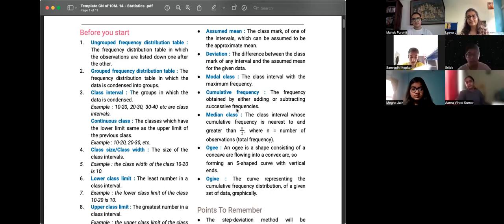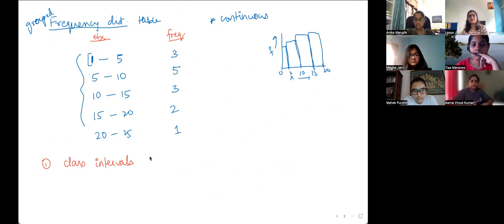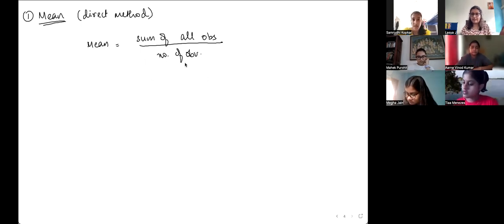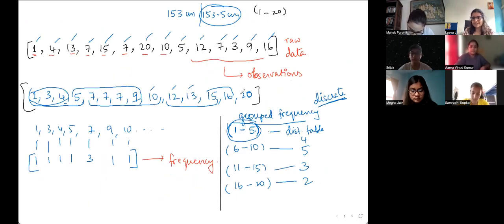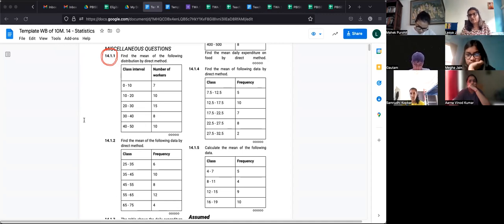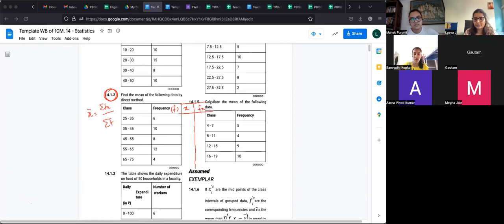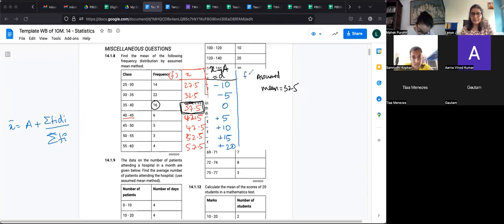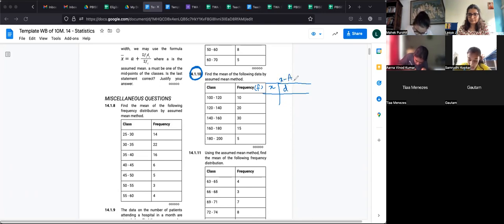Grade 10 - Statistics [mean - direct & assumed mean method] (22-23)